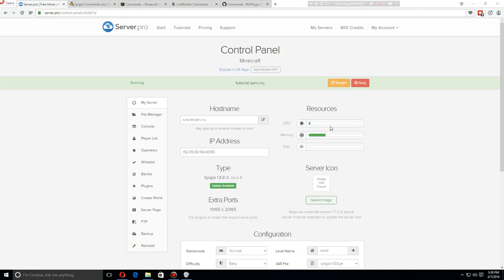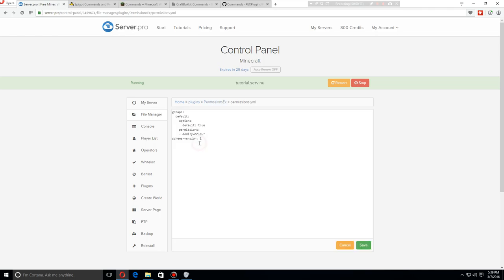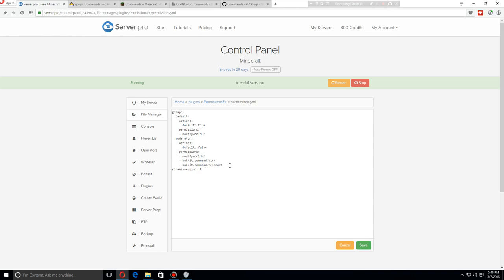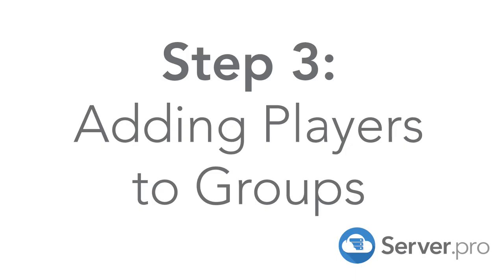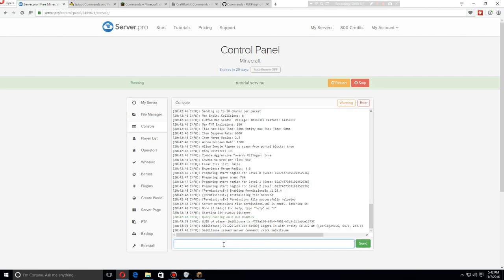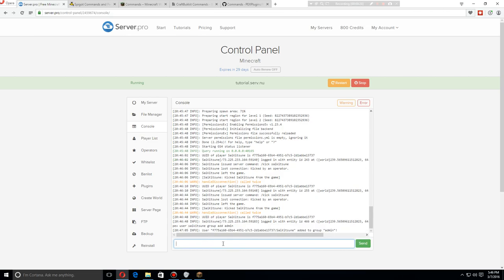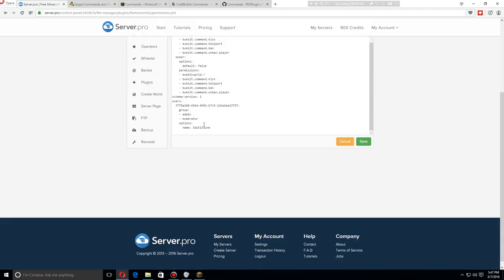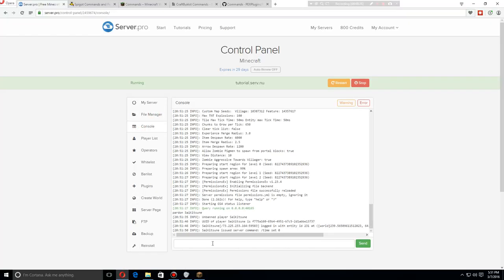How to setup PermissionsEx - Minecraft Java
Warning! The tested version of this plugin is for Minecraft 1.11 however it works for Minecraft versions above that. Thank you!

This tutorial shows you how to setup PermissionsEx plugin on your minecraft server from Server.pro